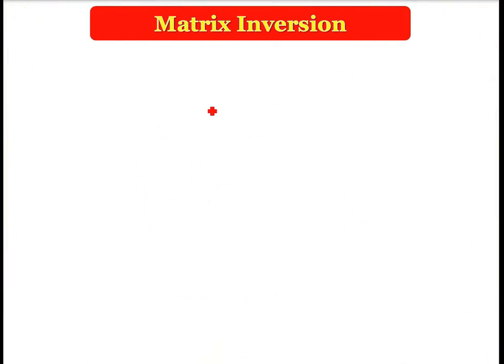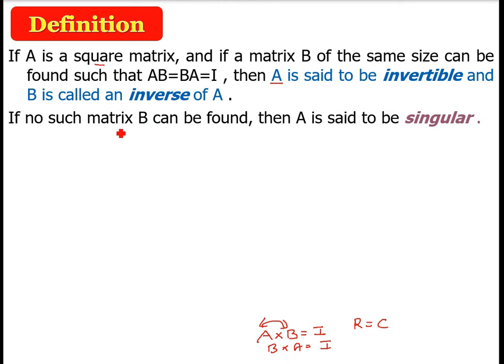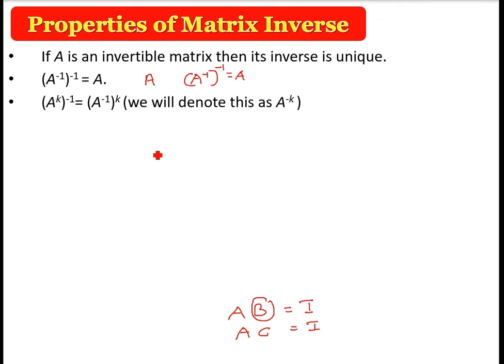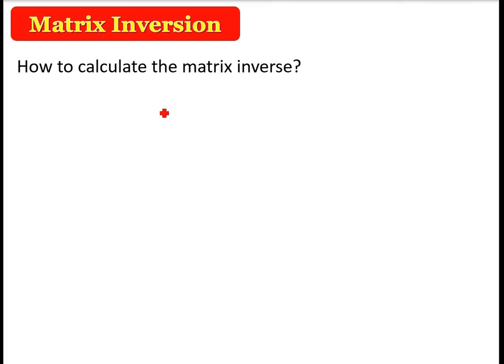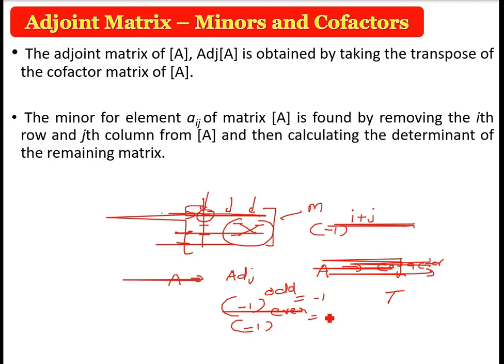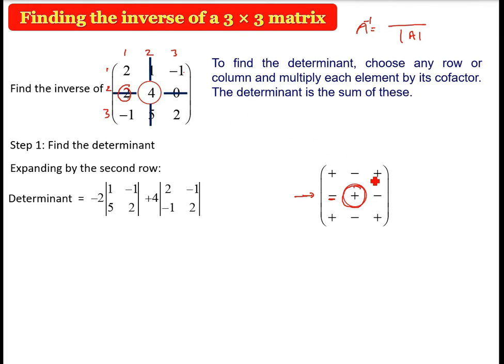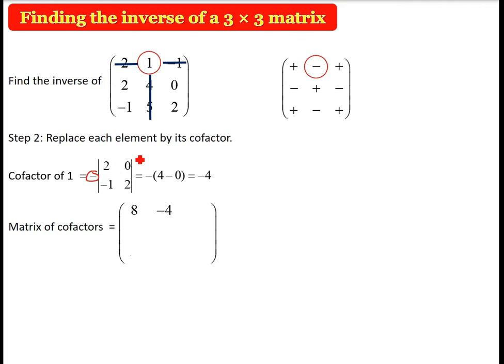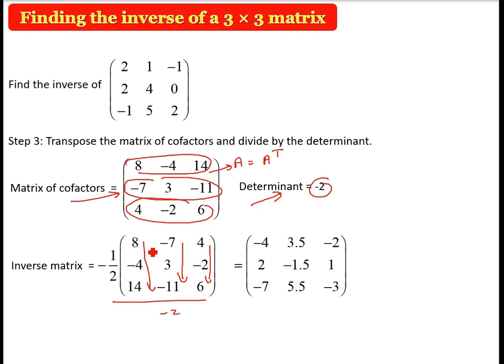INVERSE OF A MATRIX BY ADJOINT METHOD | INVERSE OF A MATRIX Explained with Example